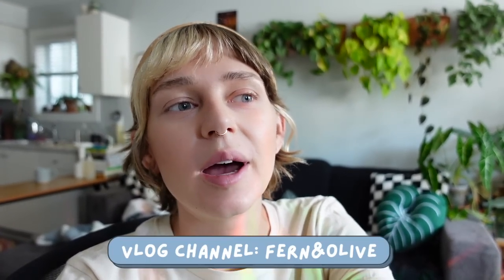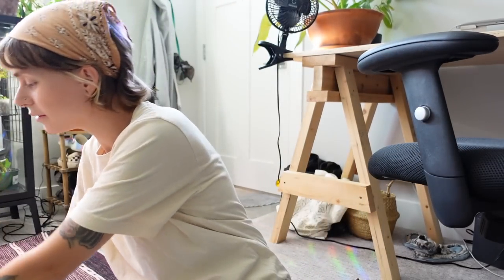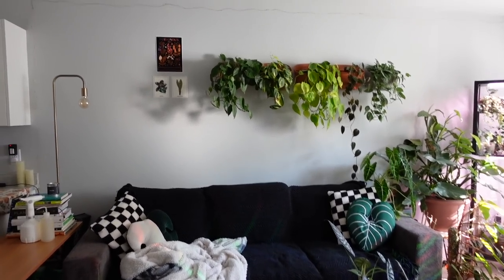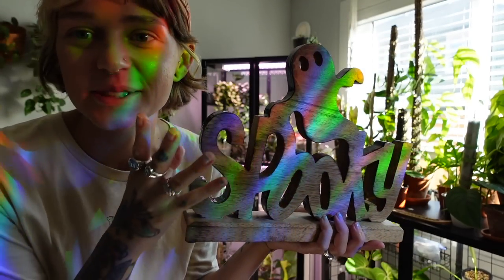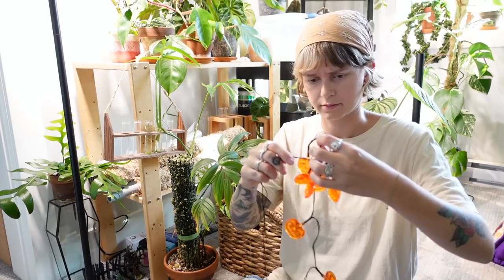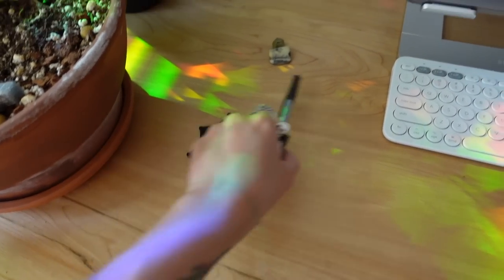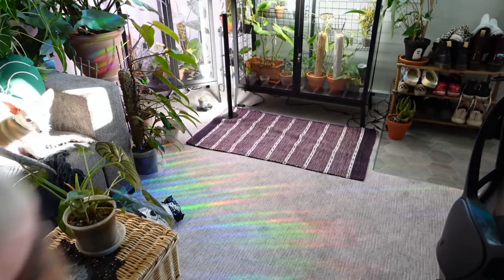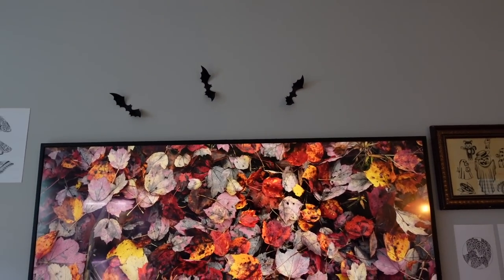decorate for fall with me 2022 🦇🪴 getting into the spooky spirit!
Mentioned:
coffin letterboard
led candles
cobweb coasters
bat wall decor

Merch!!